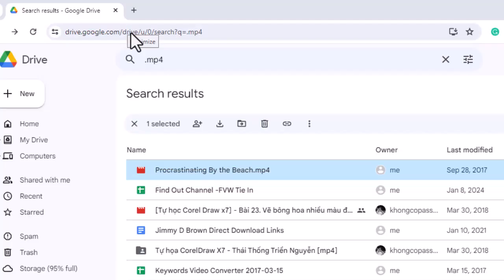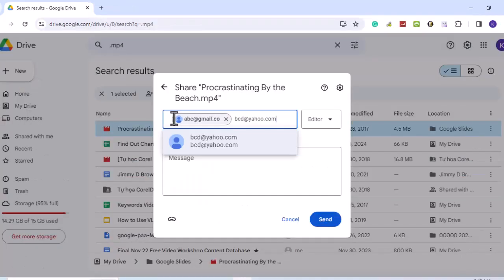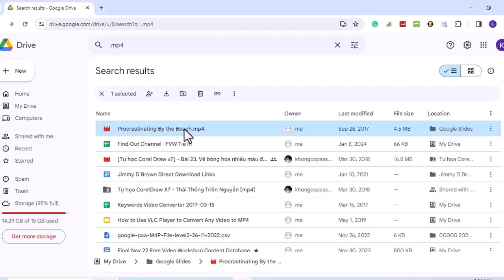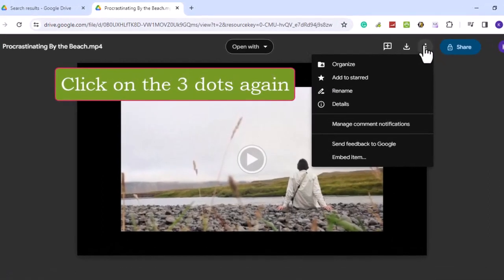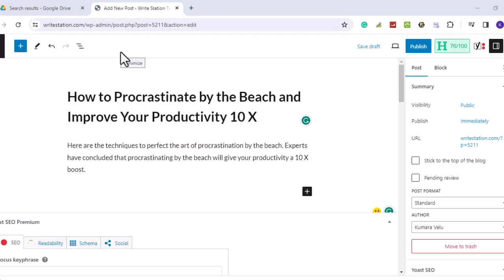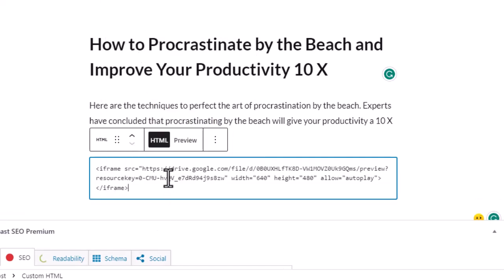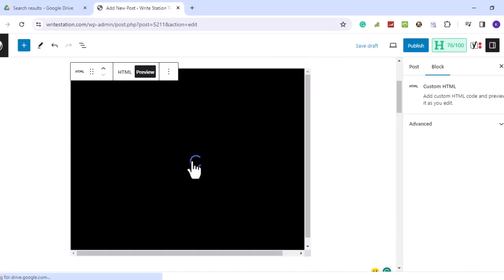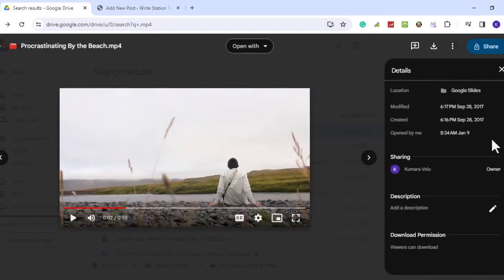How to Embed Google Drive Video in WordPress - Do It in Less than 2 Minutes without a Plugin.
This post will explain how to embed a Google Drive video in WordPress.

Sometimes, you may want to share a video with a large group of people. If you use the share option in Google Drive, you would have to enter the email addresses of the people you would want to share it with.

This is a time-consuming and tedious process.

The easier way would be to embed the video in a WordPress blog and share the post link.

Also, you don't have to use a WordPress plugin to do it.

Here are the steps on how to embed a Google Drive video in WordPress.

Select your Google Drive video and open it.

When the video opens, click on the three dots on the top right.

Then click on Open in new window.

Next, choose Embed item.

You'll be provided with an embed code.

You're now ready to paste the code in your WordPress blog.

Go to your WordPress blog page.

Move your cursor to a new line.

Next, hit the plus button and choose HTML. If you don't find it, type HTML into the search box.

After choosing Custom HTML, paste the embed code in the provided box.

To see how the embedded video will look, click on the preview button.

Then try playing the video. If you've correctly followed the steps, your video should play.

To learn more about the embedded video, click on the three dots.

Then choose details.

You can learn more about the sharing permission.

You can also find out about the download permission of the embedded video.

Those are the steps to embed a Google Drive video in WordPress.

Now, go ahead and give the steps a try.